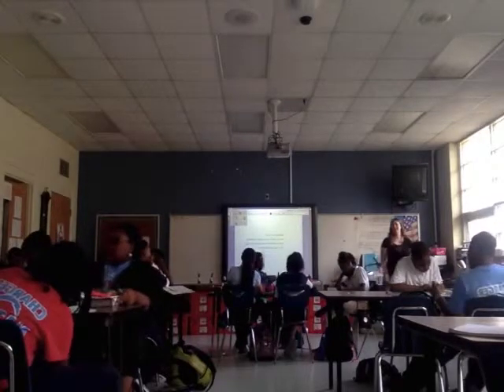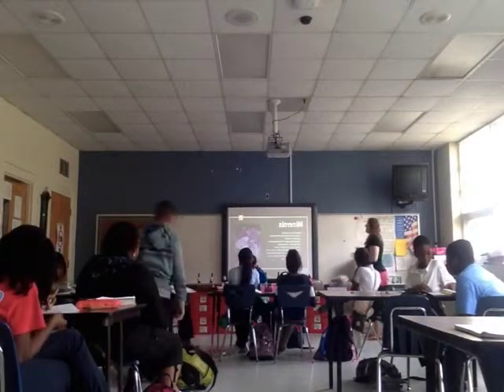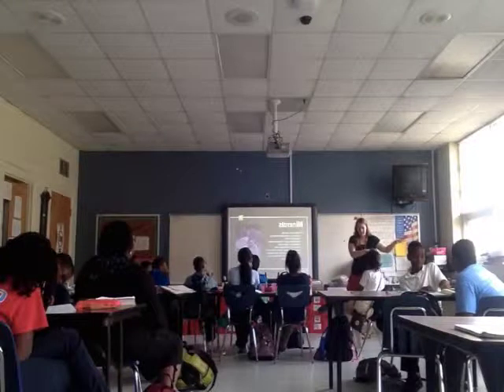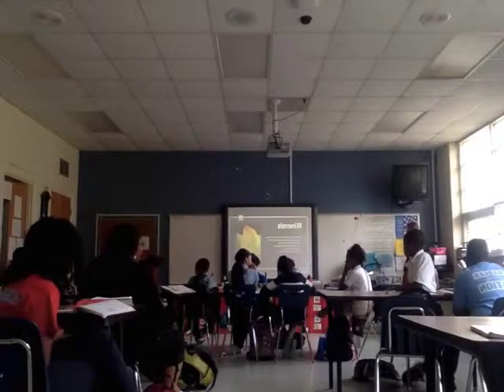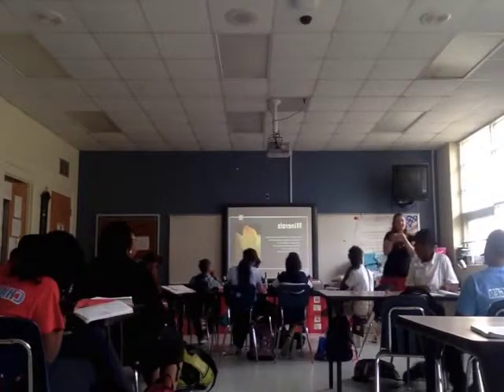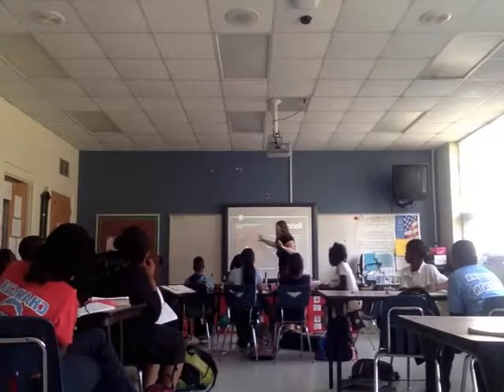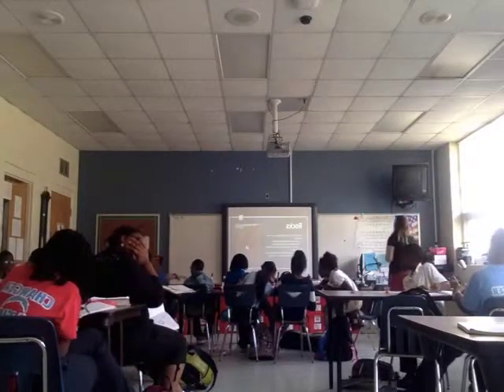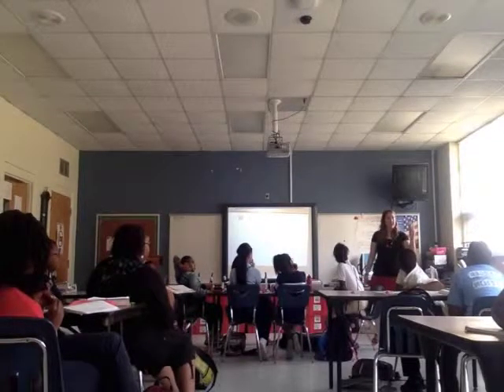Rocks Lesson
6th grade science rocks lesson